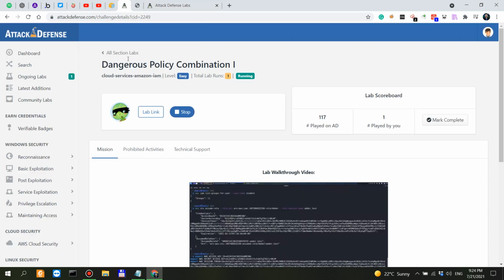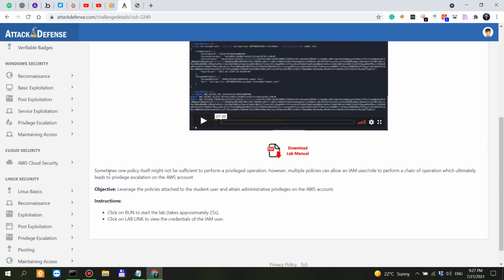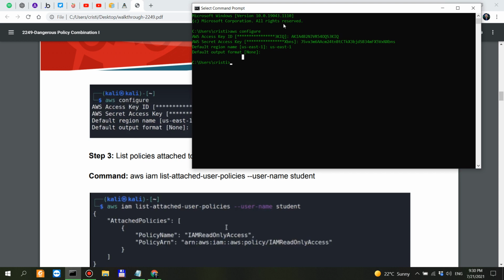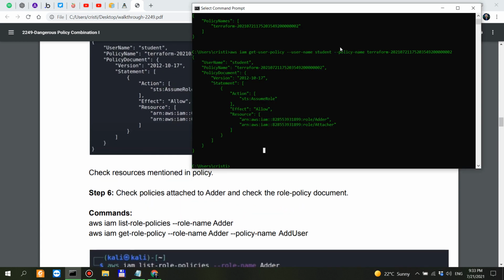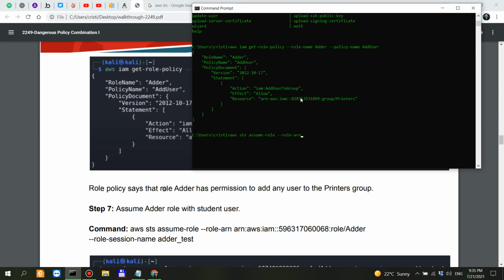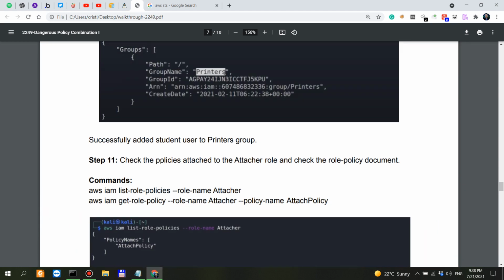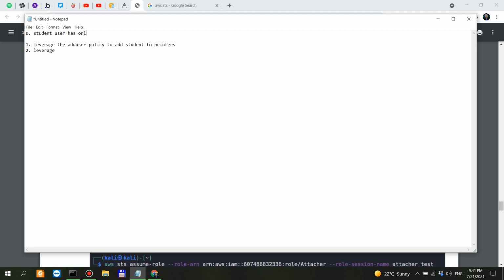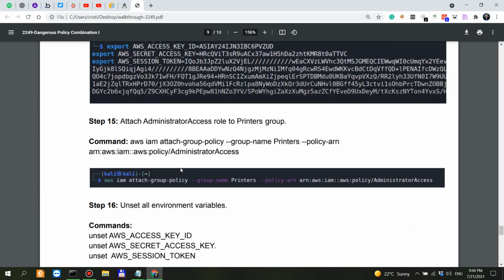Pentesting AWS - Dangerous Policy Combination [Cloud Security Essentials - #4]